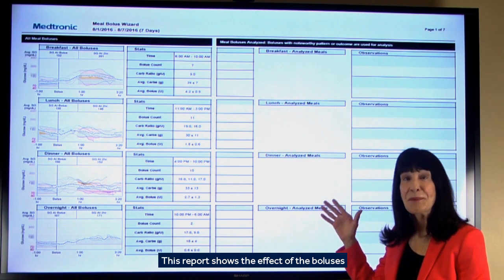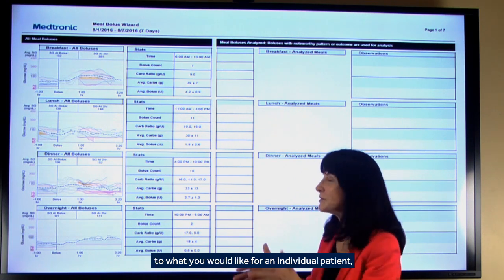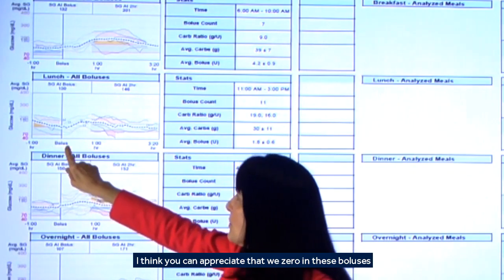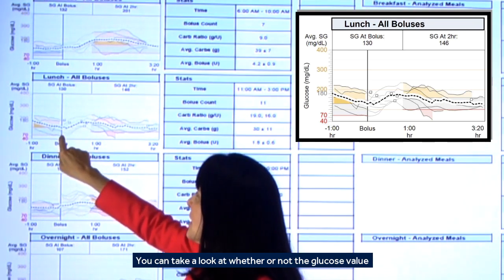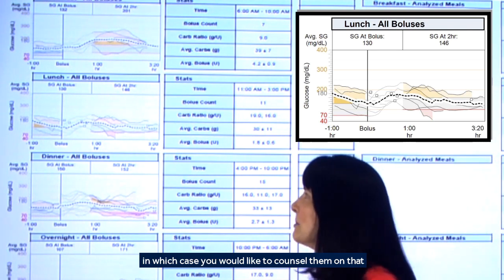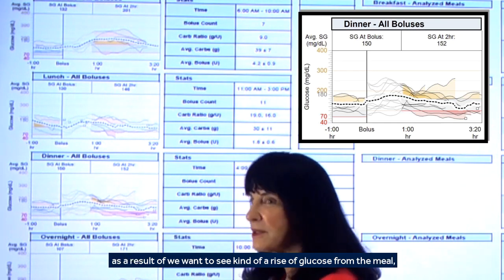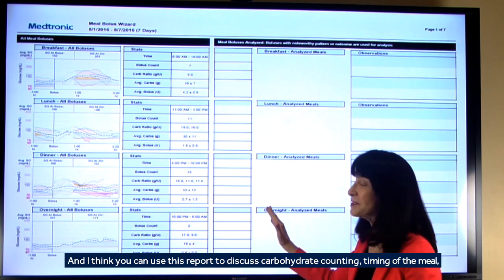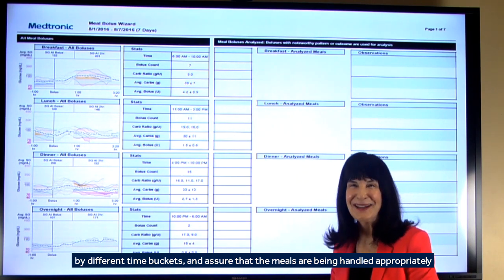New CareLink™ Meal Bolus Wizard™ Report Report for MiniMed™ 670G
Dr. Francine Kaufman Introduces the New CareLink™ Meal Bolus Wizard™ Report for the MiniMed™ 670G System.
- Shows effect of boluses that the patient has taken for their meals and overnight
- Discuss carbohydrate counting, insulin carb ratio, and other settings to make sure meals are being handled appropriately